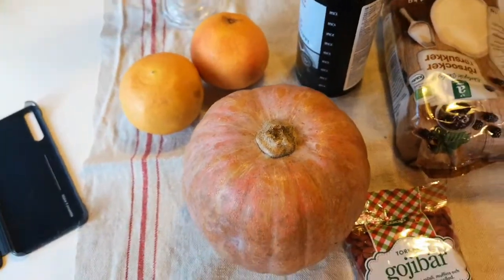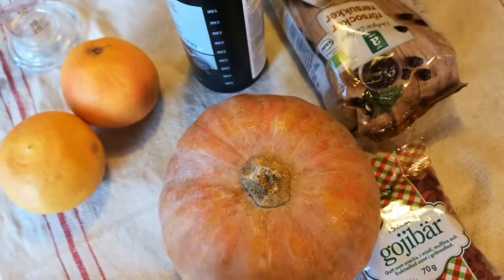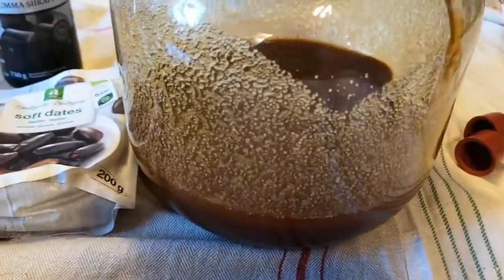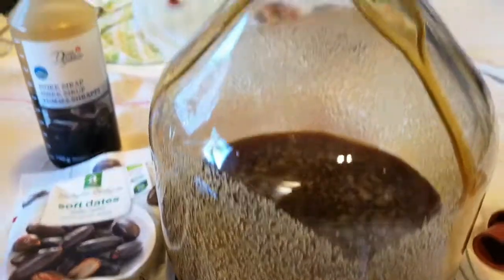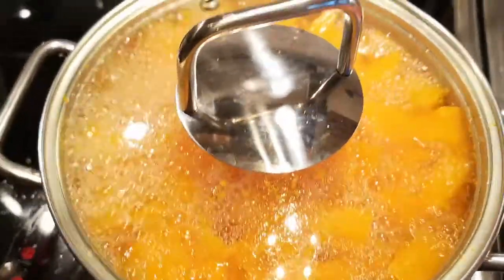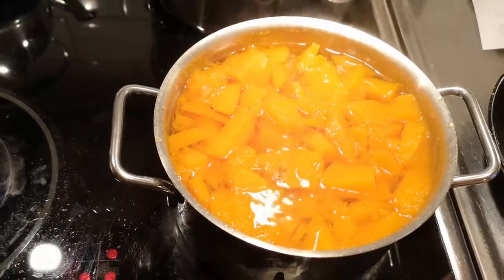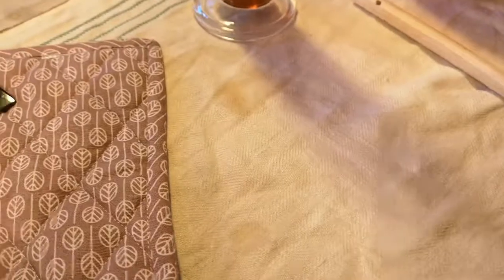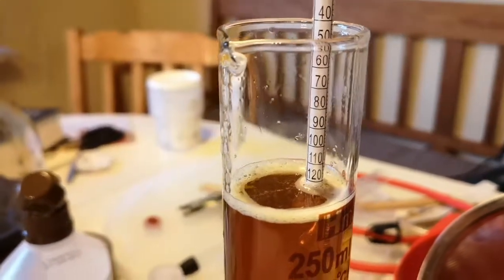Making pumpkin wine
A bit short maybe, but there is nothing much more to it.